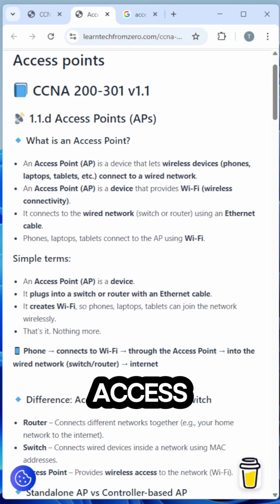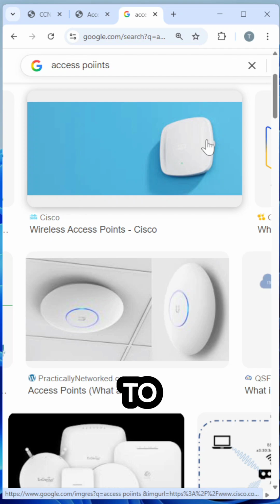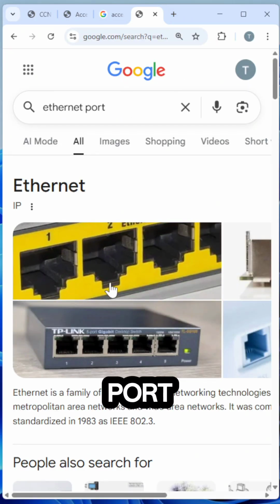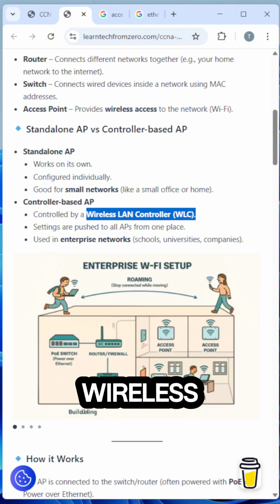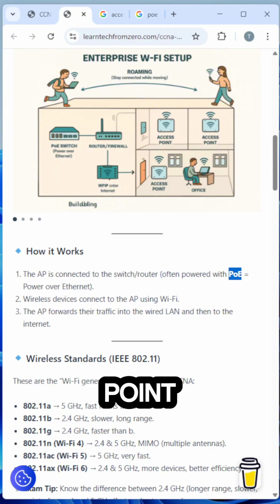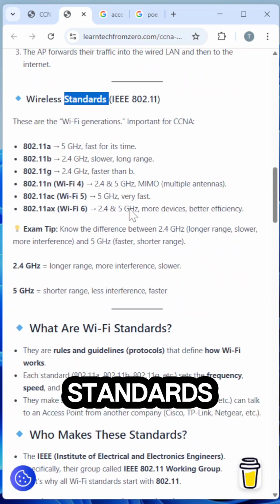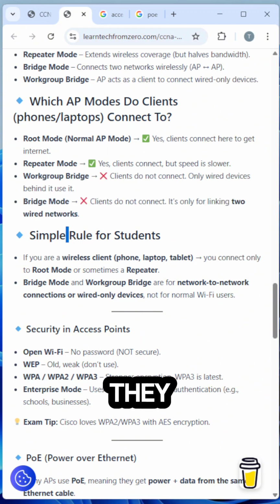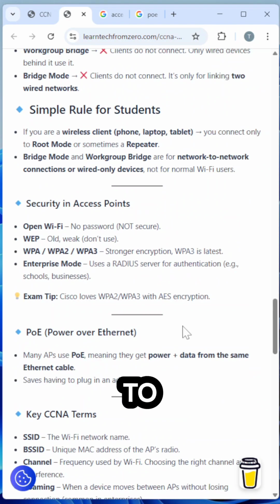CCNA 200-301, Full Course, 1.1d Access Points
Welcome to another CCNA 200-301 lesson!
In this video, we break down Access Points (APs) — one of the most important components in wireless networking. Whether you’re studying for CCNA, working in IT support, or building your own Wi-Fi setup, understanding AP architectures, modes, and deployment models is crucial.

You will learn:
✔ What Access Points (APs) are
✔ The difference between Autonomous and Lightweight APs
✔ How WLC (Wireless LAN Controllers) work with APs
✔ Key AP operation modes (Local, Monitor, FlexConnect, Sniffer, etc.)
✔ Real-world examples used in enterprise networks
✔ How APs enable roaming, scalability & enterprise-grade wireless

This topic is frequently asked in CCNA exams, so make sure you understand these concepts clearly!